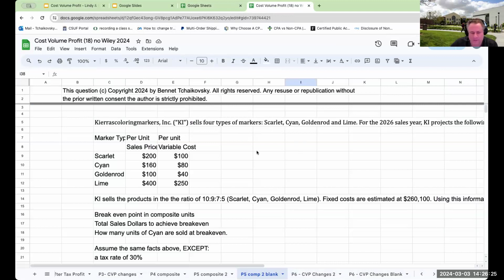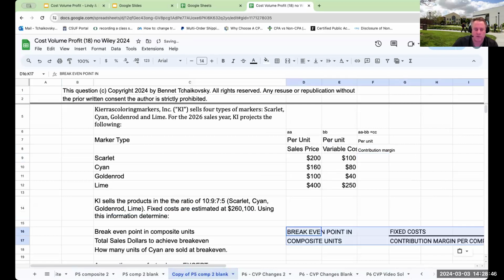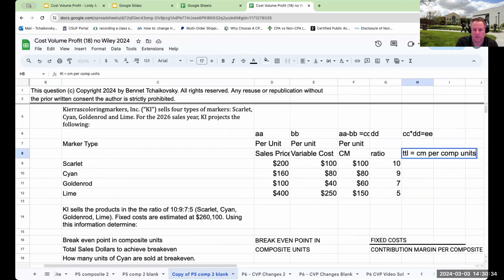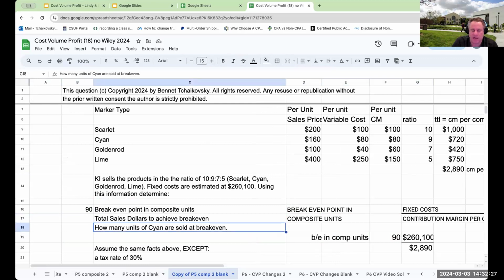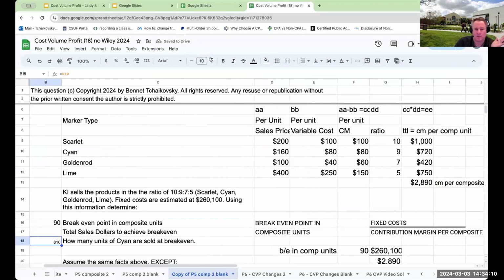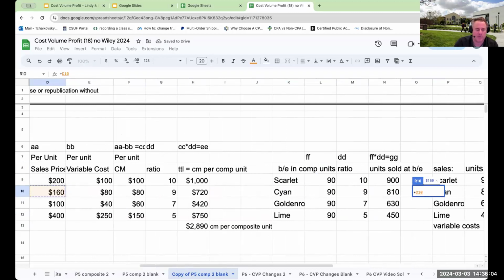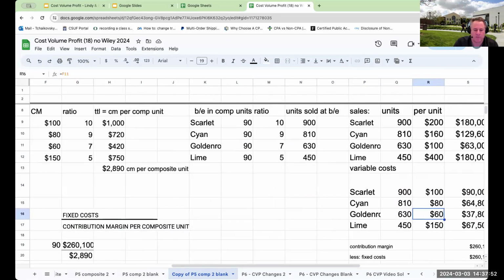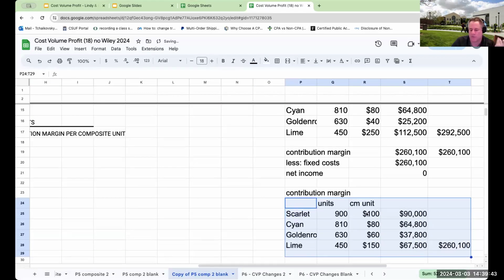How Do You Use Cost-Volume-Profit to Find the Breakeven Point with Composite Units? - Part 1